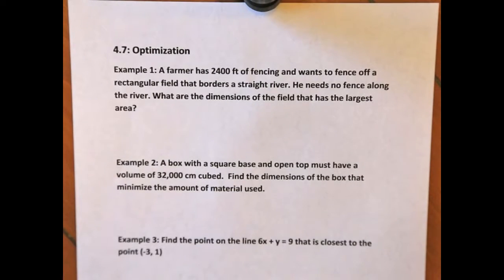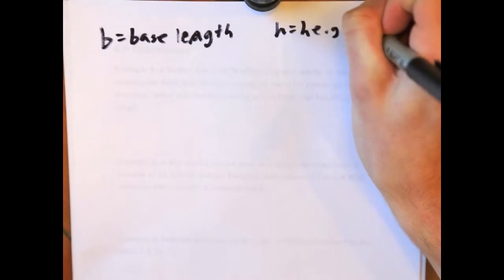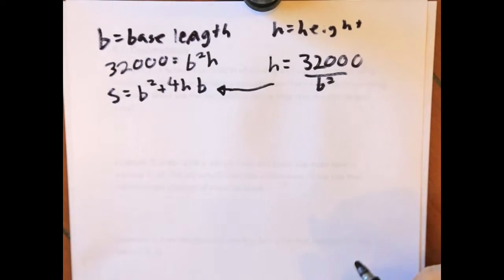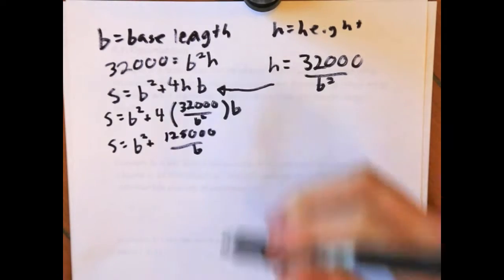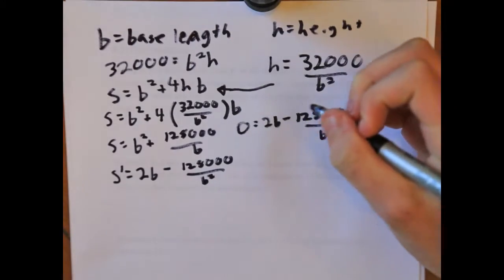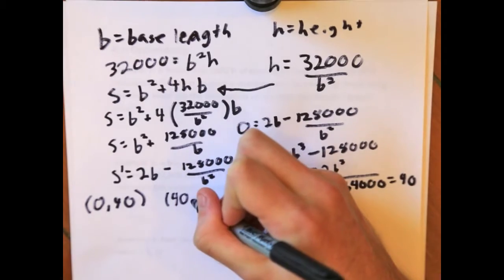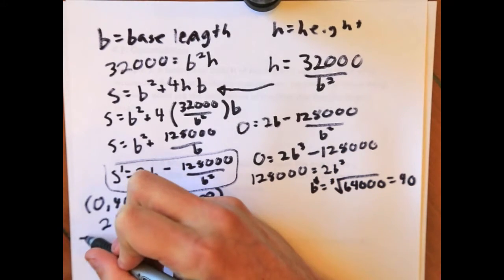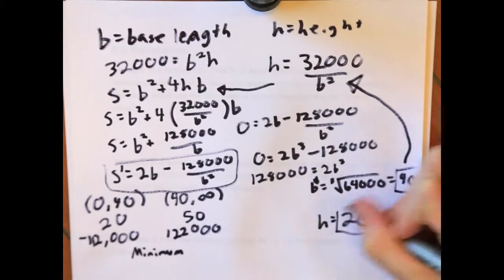AP Calc Optimization Example #2